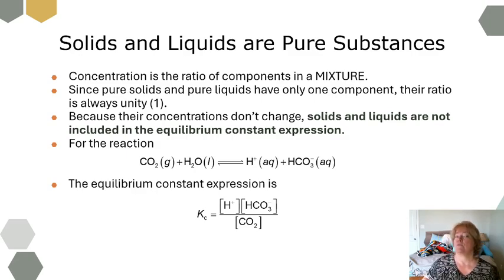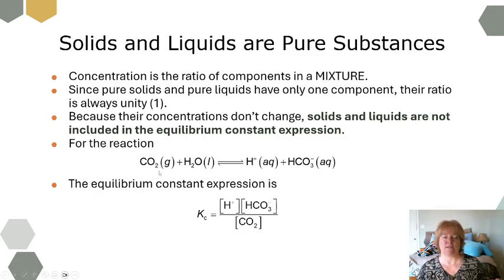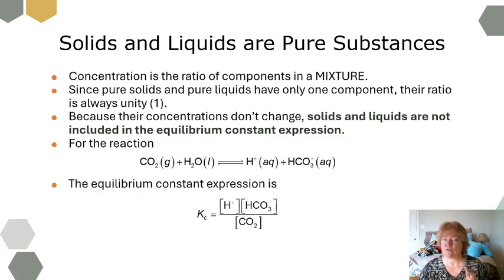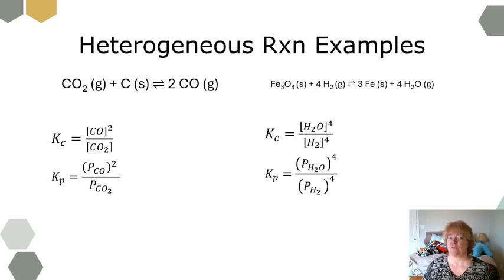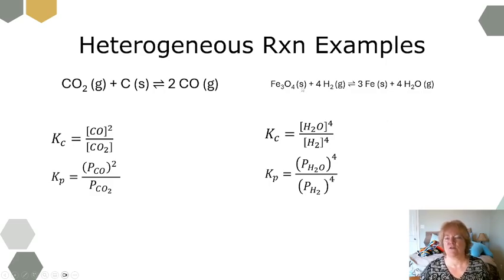Heterogeneous Equilibria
How do solids and liquids affect equilibrium